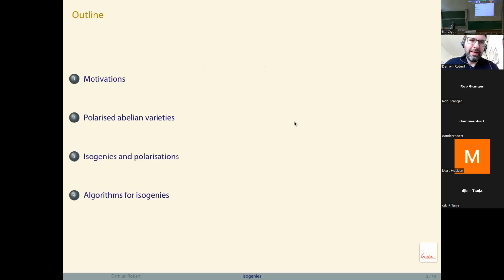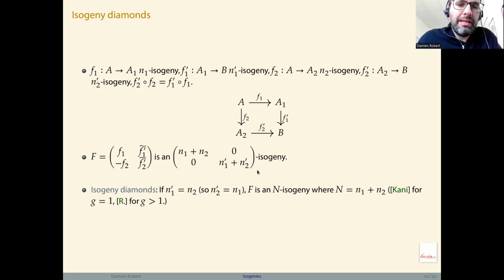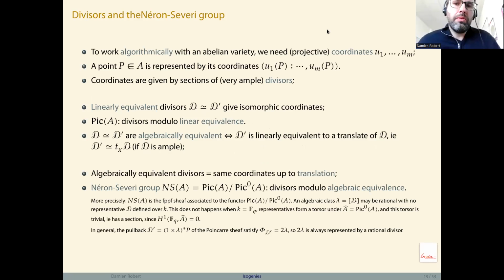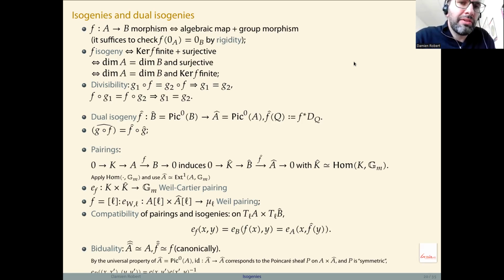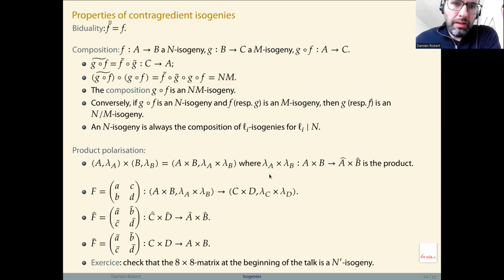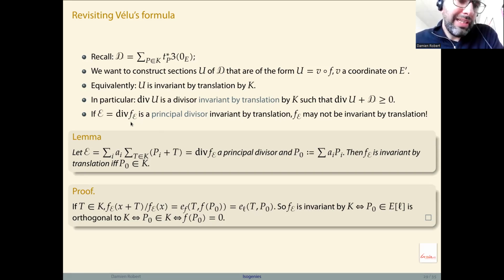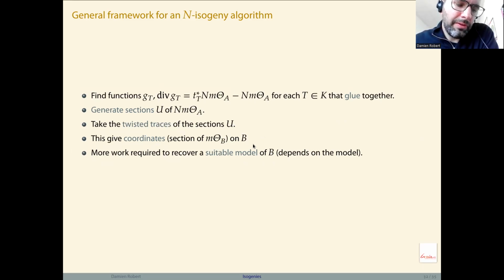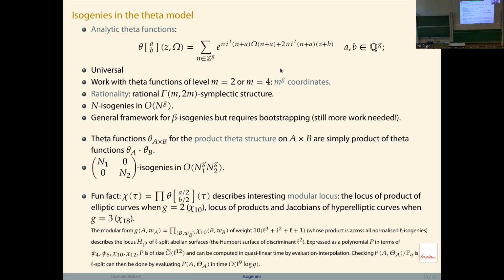Leuven Isogeny Days 2022 "Isogenies between abelian varieties: a survey" (Damien Robert)